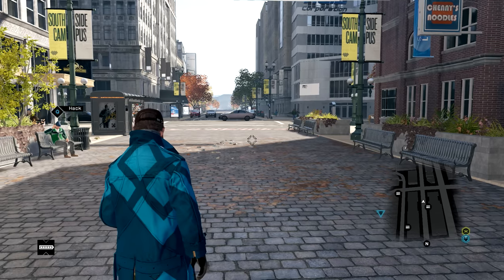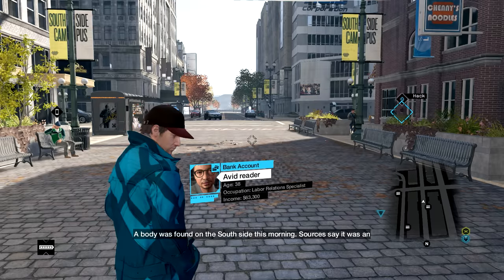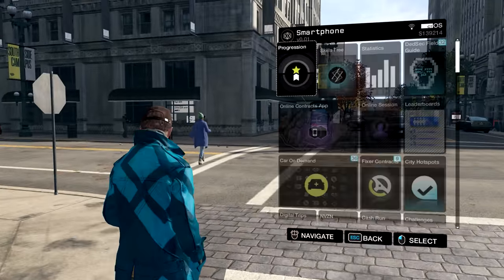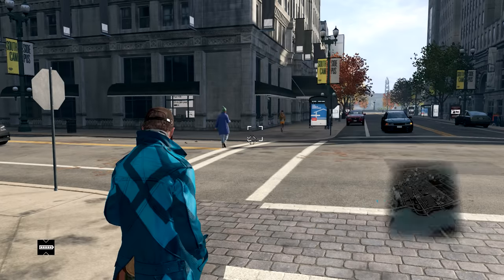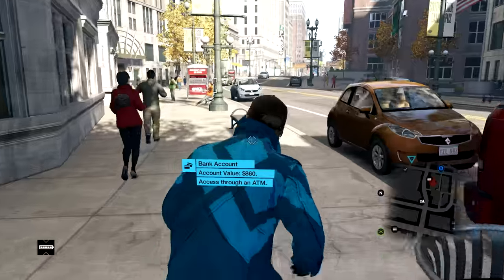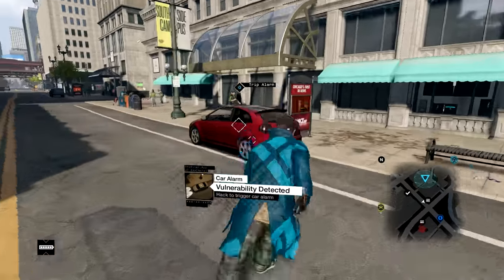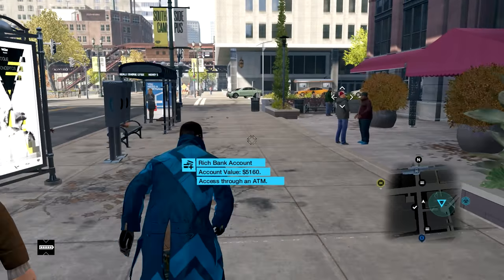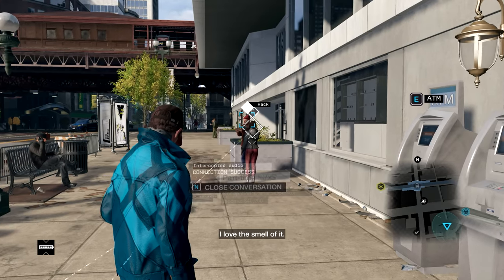Watch Dogs Unlimited Fast Easy Money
Use this if you want ot buy some weapons early in the game
Watch Dogs Fast Easy Money Unlock buy weapons fast
Recorded on pc on medium settings